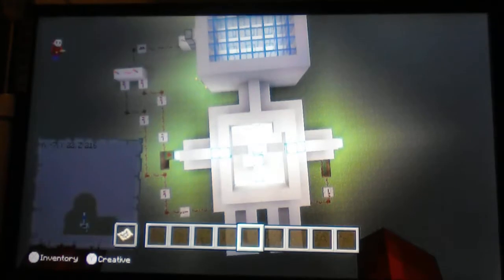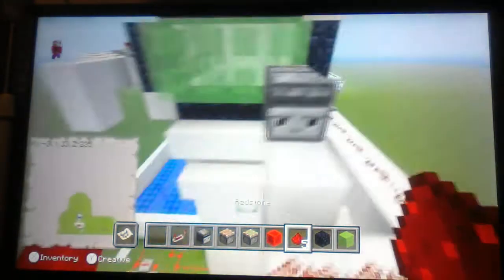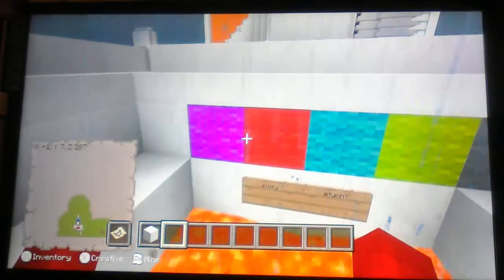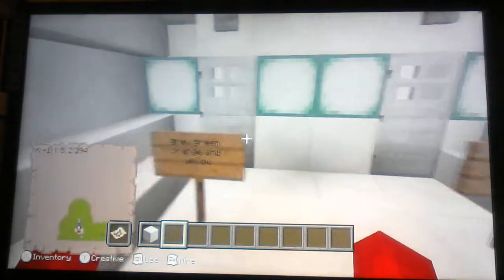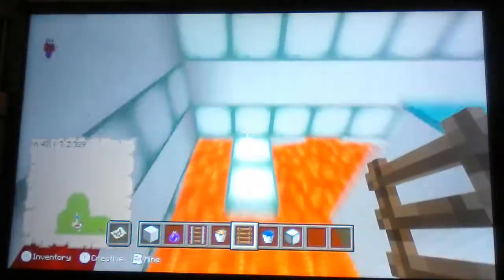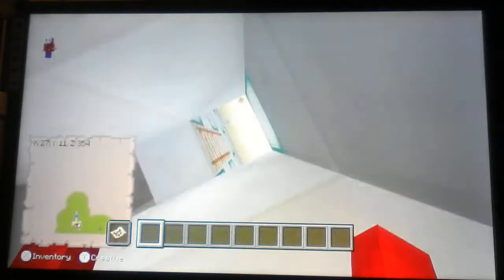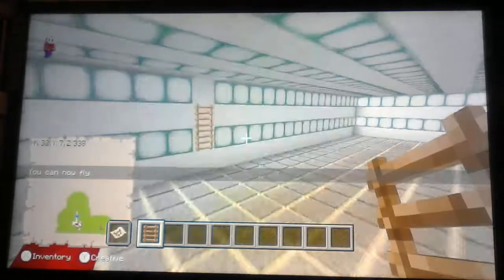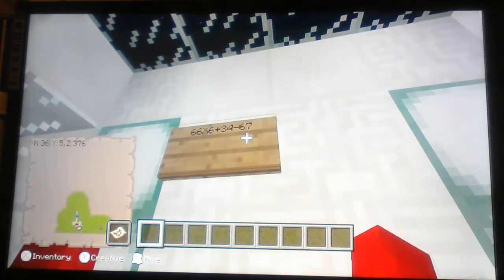Touring instead of creating? Building always: